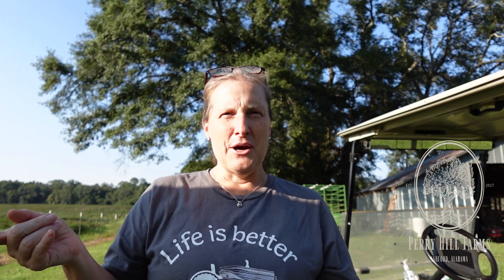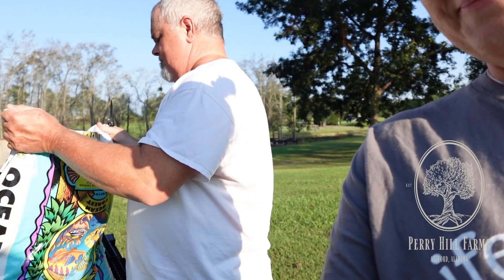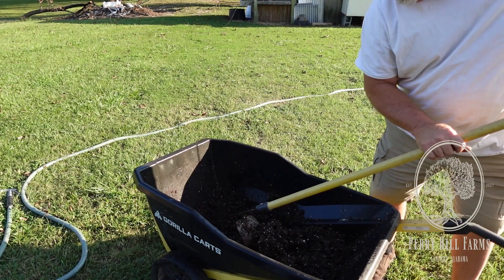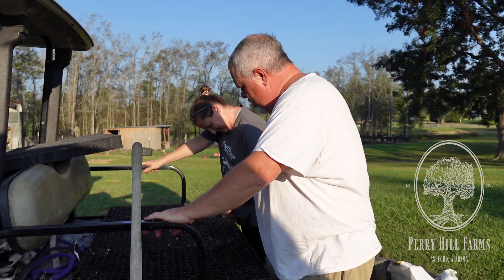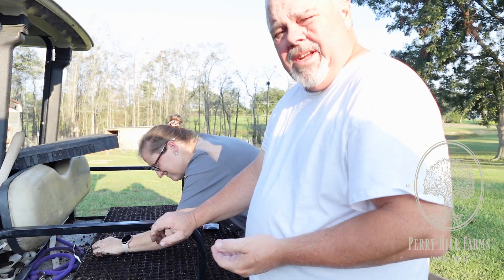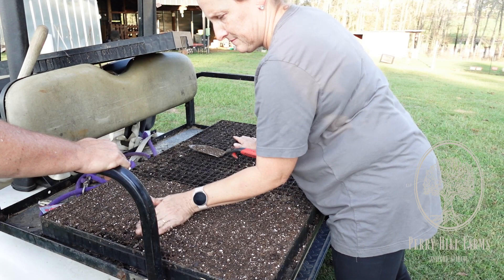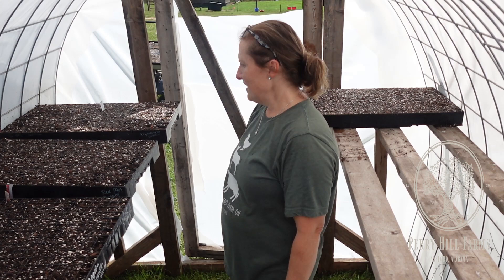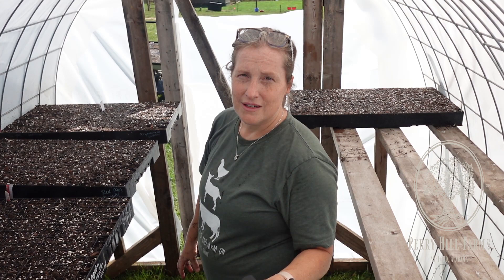Seed Tray Planting: WHAT ARE WE PLANTING?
Seed Tray planting. Come along with Deannette as she puts seeds in her seed trays.

 Officially Have Our First Partnership***

 We have been using this fertilizer for a while now in our gardens and we are so excited for this partnership with AgroThrive. Visit their website to learn more about their incredible products.

Support Perry Hill Farms

As we continue to grow, we encourage you to follow us along on our journey. Thank you so much. God Bless you.